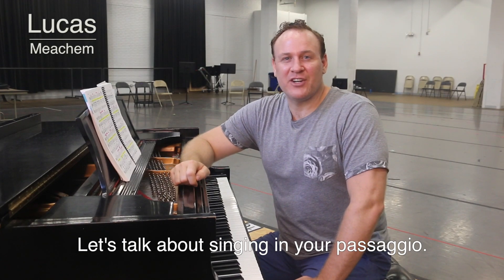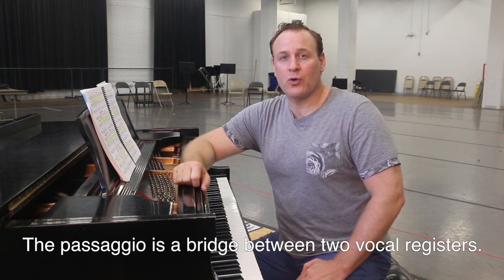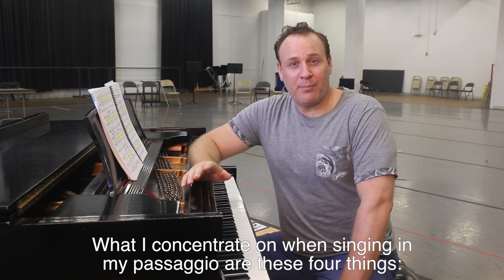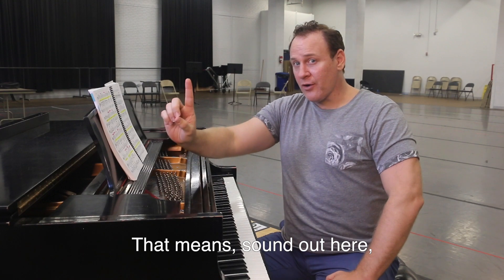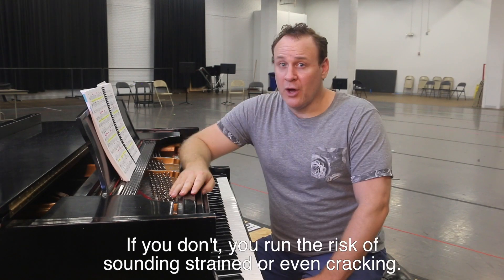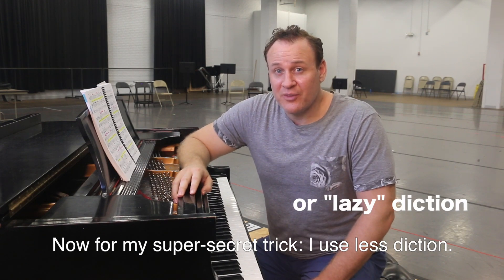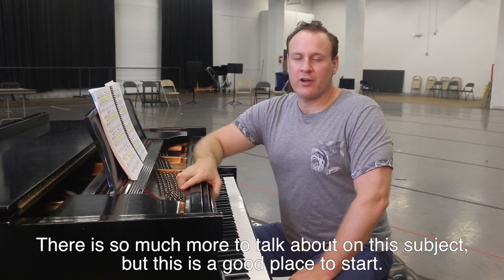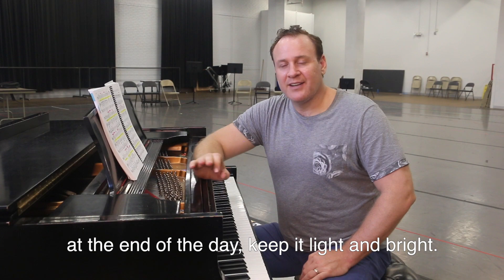Passaggio Singing | Lucas Lesson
The passaggio is a tricky place in your voice to navigate. In one minute, I explain my strategies for singing in your passaggio to help overcome any fears or doubts you may have about this subject.

Think of your passaggio as a bridge between your vocal registers. The goal is to keep your sound, vibrato, and timbre consistent while traversing this vocal transition. Good luck!